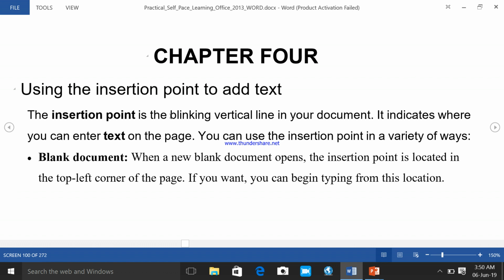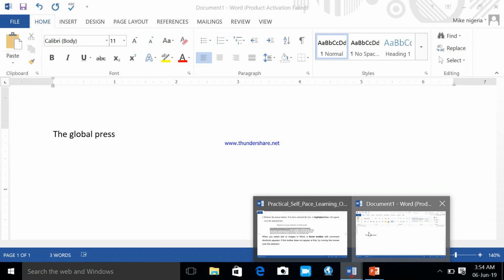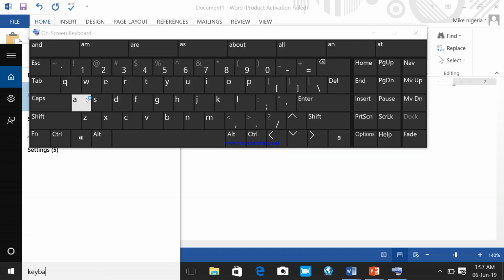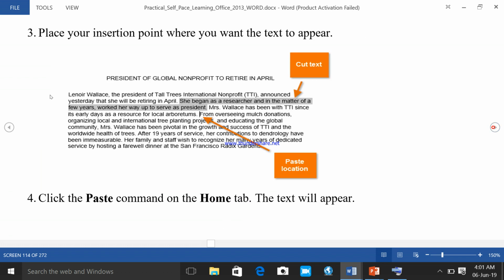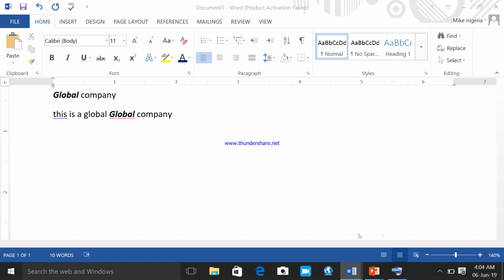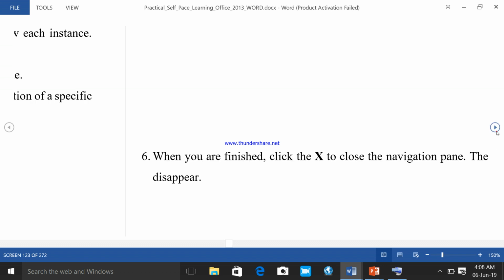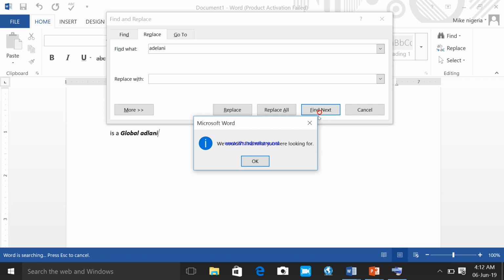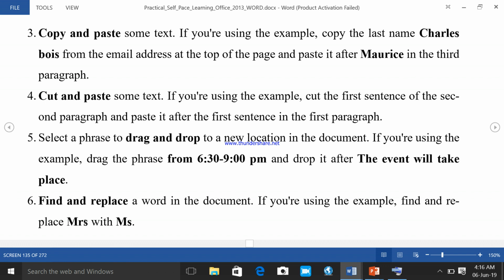Word 2013 Chapter 4